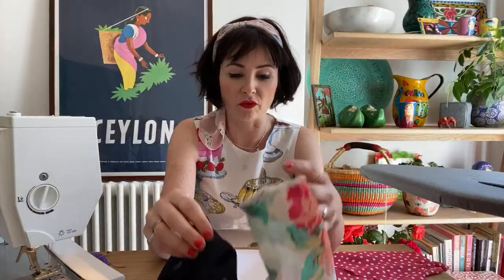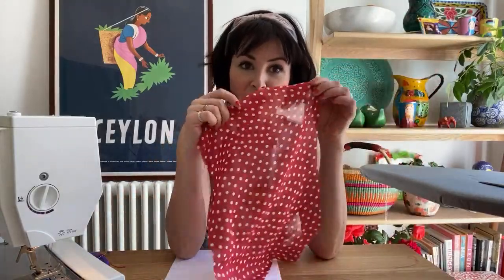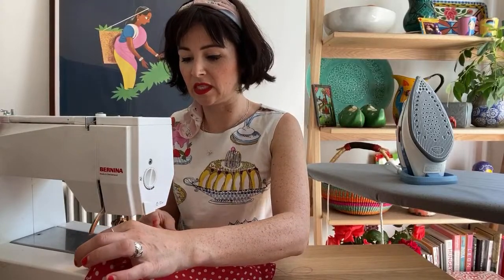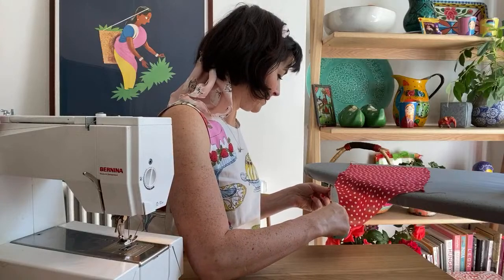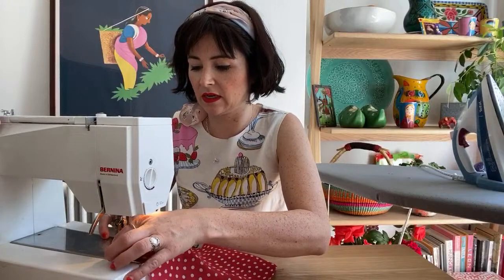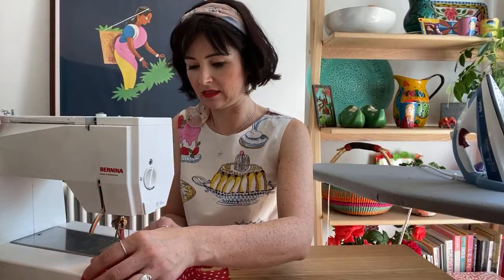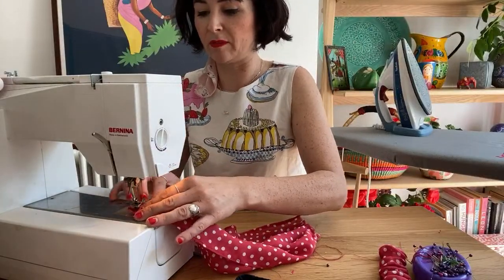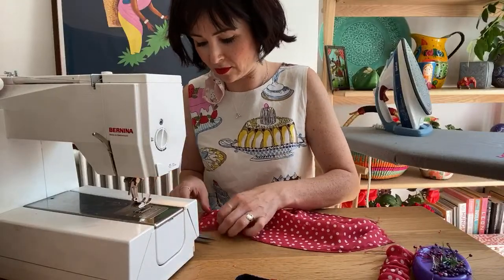LIVE Sewalong: Vintage-style Headscarf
Please note that the Stitch School no minimum joining period offer that Lisa mentions in this video is no longer valid. You can find out more about Stitch School

We hope to see you there! Share on Instagram with hashtag
We’ve been teaching the world to sew for over 10 years. We’ll help you make friends with your sewing machine with our stylish patterns and easy-to-follow video classes.